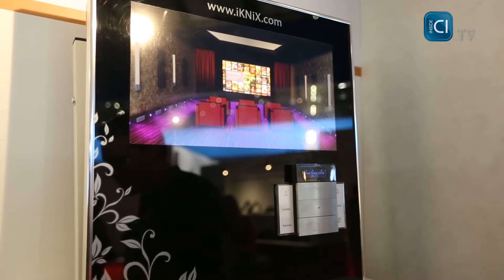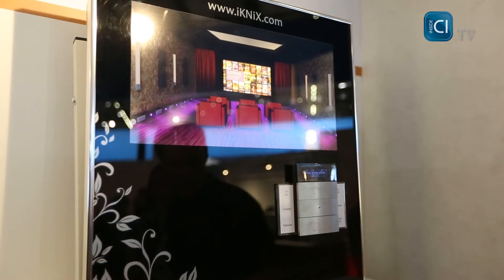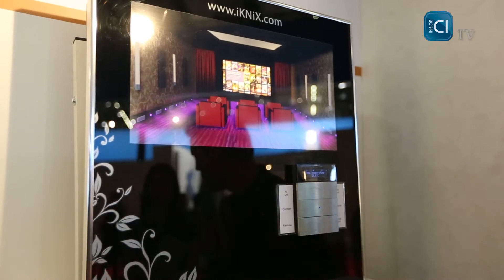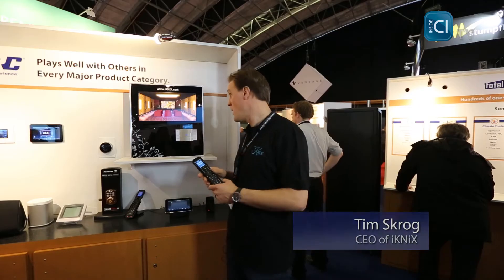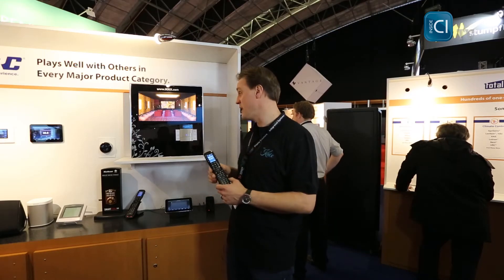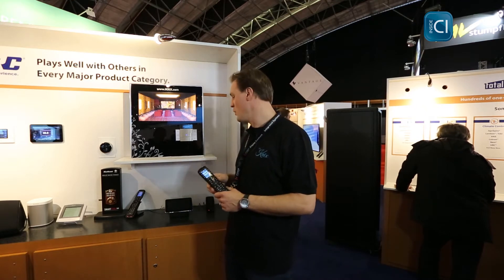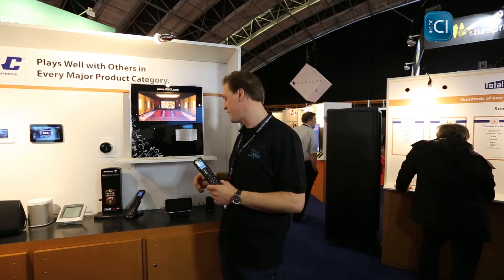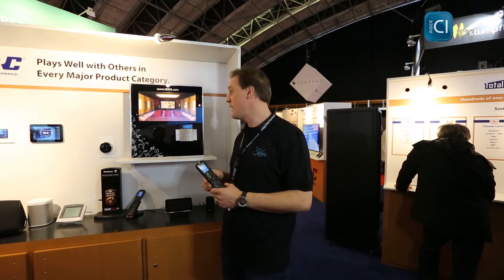ISE 2015: Hands on with iKNIX KNX driver for URC control systems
Tim Skrog, CEO of iKNIX, introduces “the fastest way to incorporate KNX into any home automation system.” The company’s new KNX driver for URC control systems, allows any KNX device to be incorporated into a new or existing URC setup.
Lights, blinds, heating and smart thermostats can all be controlled. “The system is really responsive, it lets you have any status information from the KNX world on your URC device,” says Skrog.